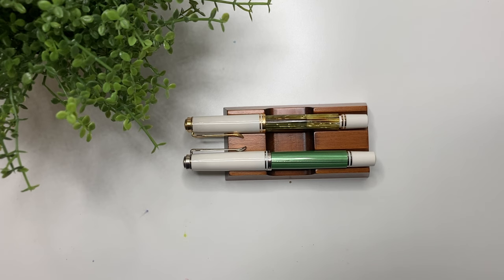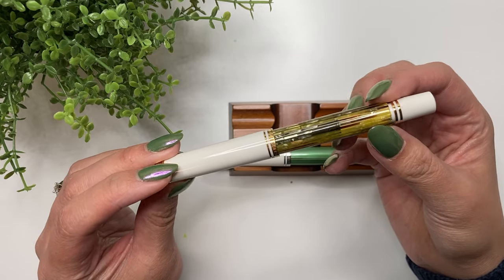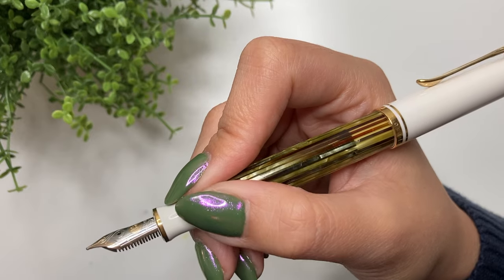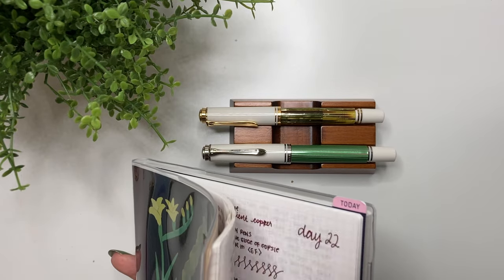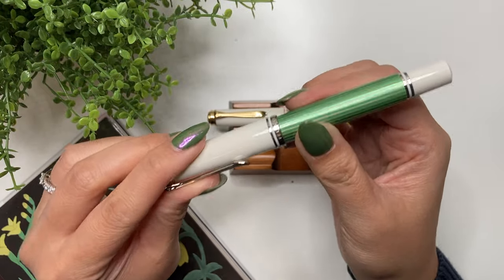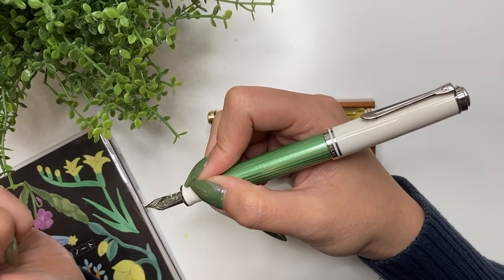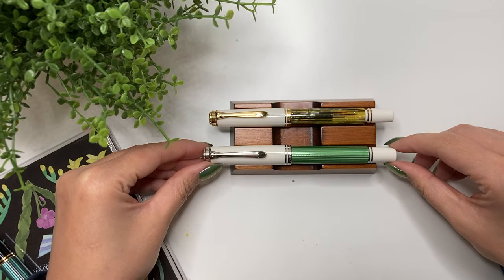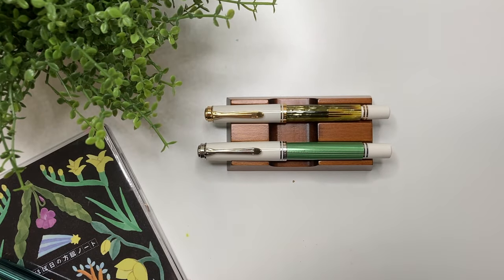PELIKAN M605 & M400 // One Year Pen Review // What are my thoughts on these pens one year later?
Spoiler: Both pens have been sold.

1 Tablet Floor Stand
2 Ring light
3 Midori A5 Clear Cover
4 Midori A6 notebook
5 Hobonichi A5 Notebooks
6 Hobonichi A6 Notebooks

1 Pilot Kakuno, Clear, Fine Nib
2 Pilot Fountain Pen Capless
3 PILOT Vanishing Point Fountain Pen
4 SAILOR Professional Gear Shiki-Oriori Four Season Edition (Haruzora)
5 Pilot CON-40 Converter
6 Cross Botanica Green Daylily Fountain Pen with 23KT Gold-Plated Stainless Steel Fine Nib
9 Platinum 3776